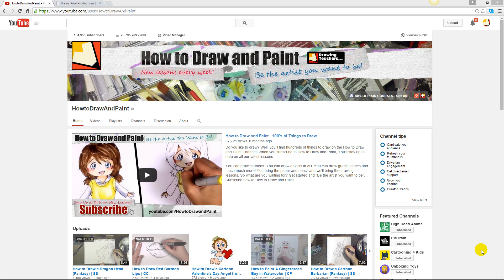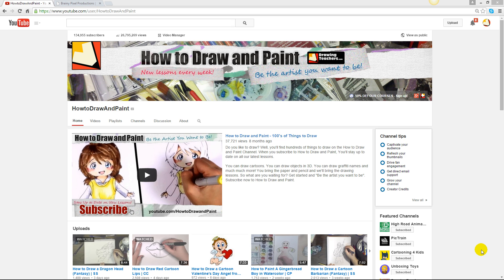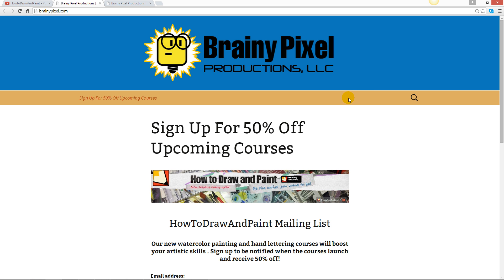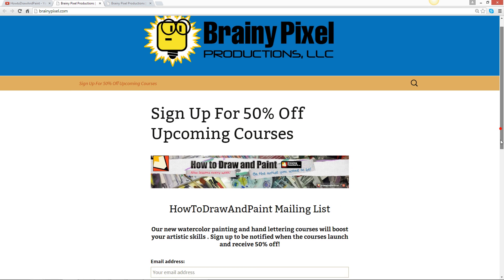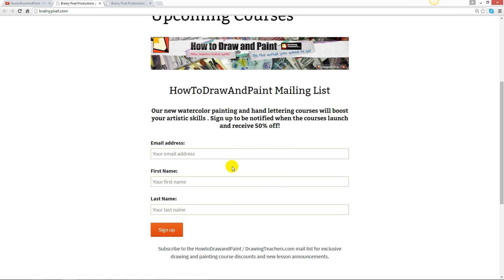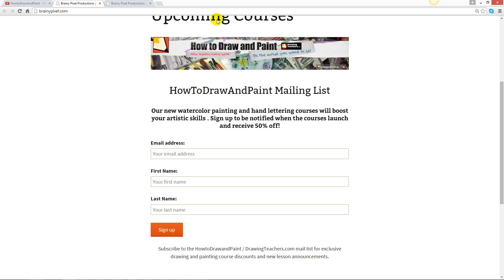Drawing Course & Watercolor Courses - How to Draw and Paint | BP